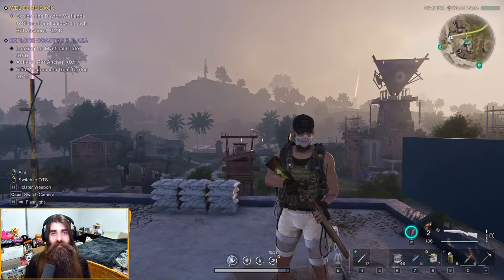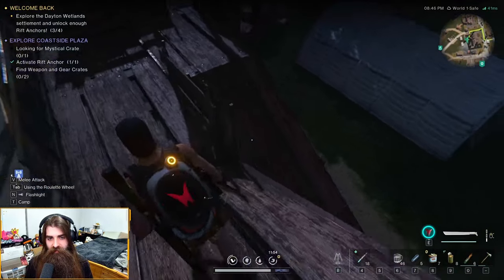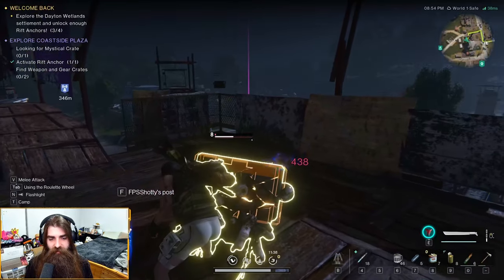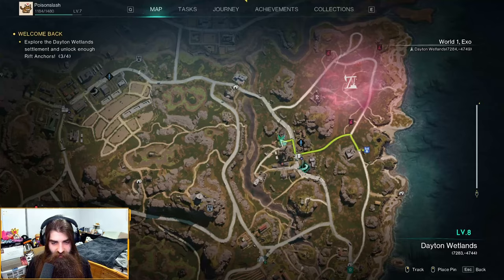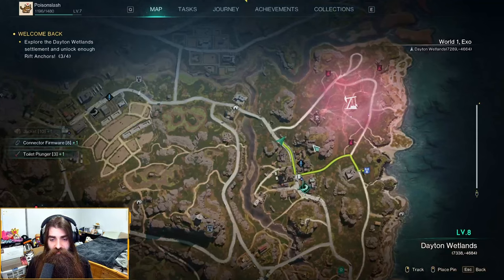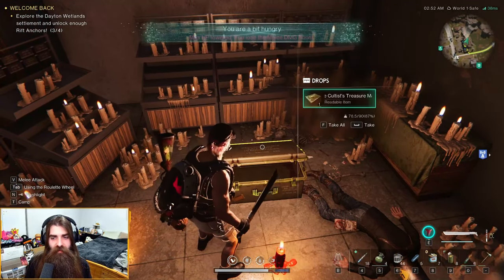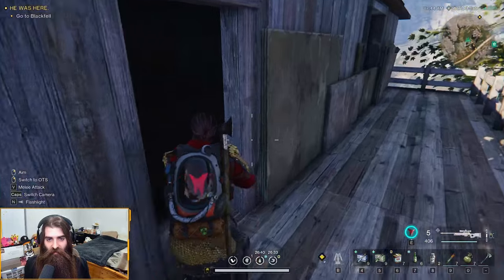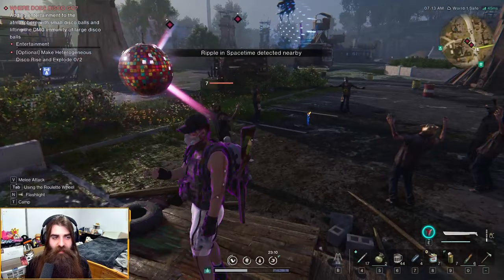Coastside Plaza Mystical Crate, All Collectibles, and Disco Ball Event | Once Human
A Once Human settlement guide showing you the location of the mystical, weapon and gear crates, basic suppressor, Cultist's Treasure Map, and morphic crate of Coastside Plaza in the Dayton Wetlands. I also show you how to complete the Where Does Disco Go? event.

🎬 CHAPTERS 🎬
🎞 00:00 Intro
🎞 00:13 Rift Anchor
🎞 00:40 Morphic Crate
🎞 01:12 Mystical Crate
🎞 02:09 Supply Crates
🎞 03:05 Gear Crate and Cultist's Treasure Map
🎞 04:34 Basic Suppressor
🎞 05:07 Where Does The Disco Go? event
🎞 08:17 Outro